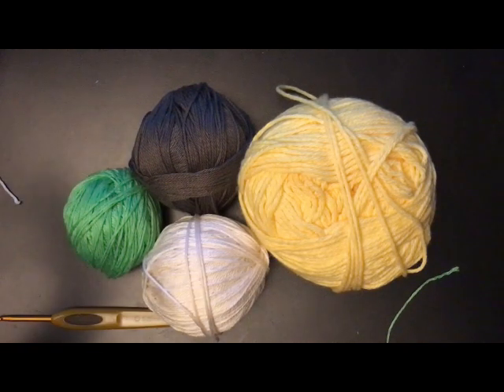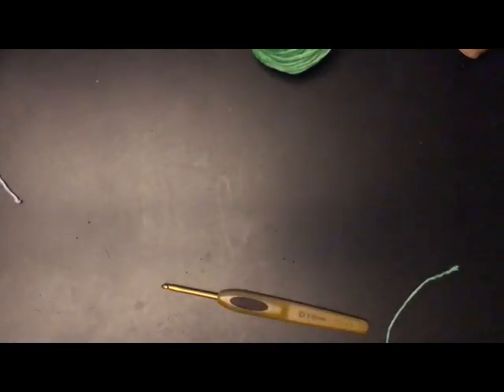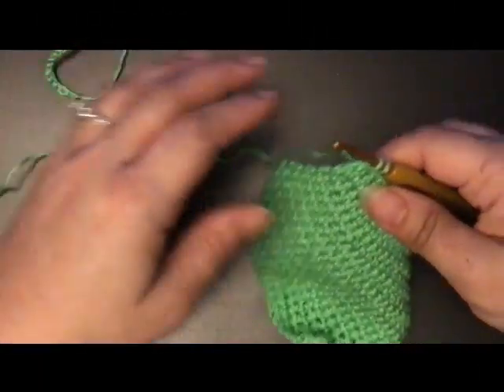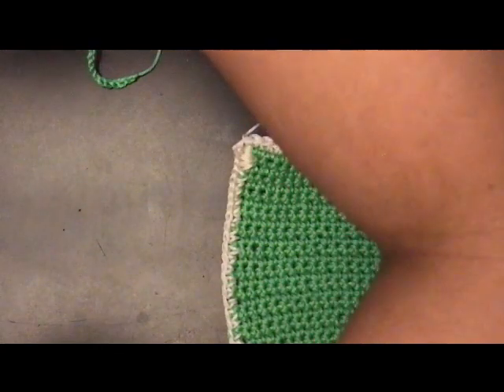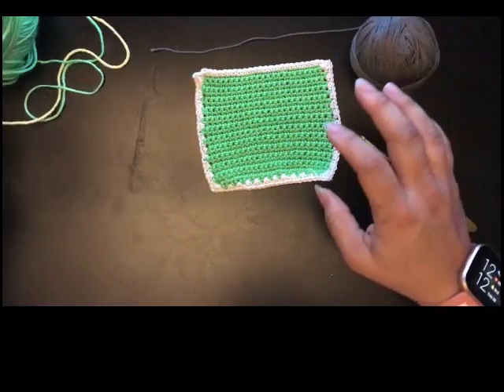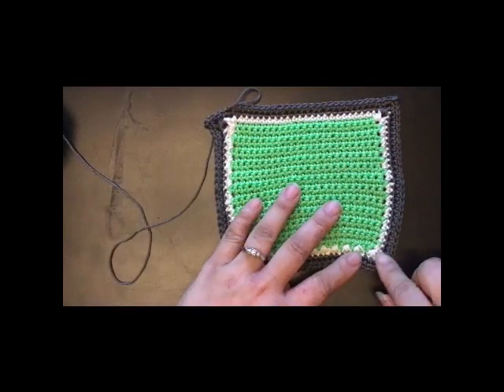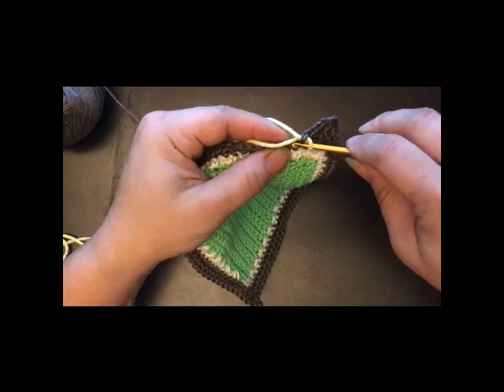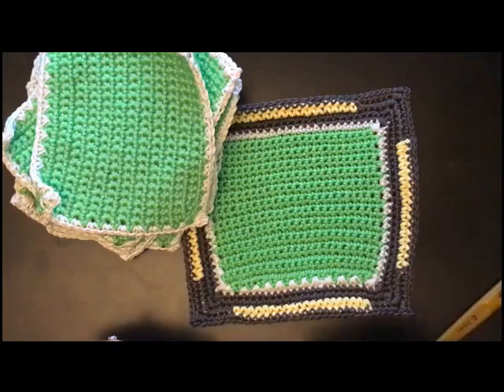Crochet City Playmat